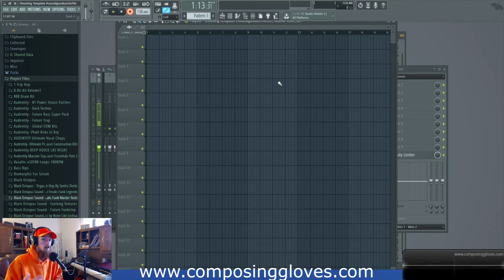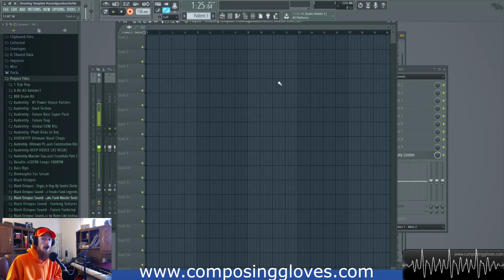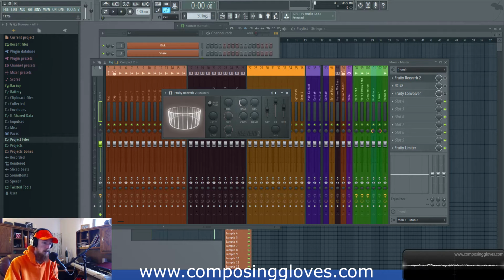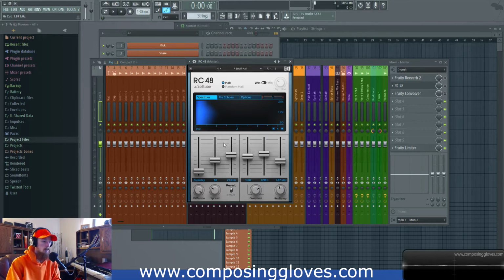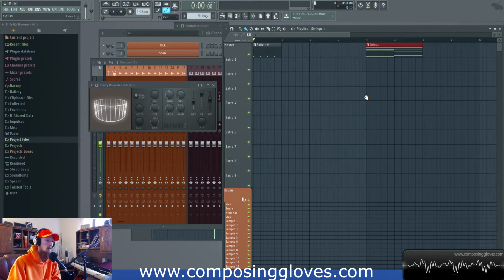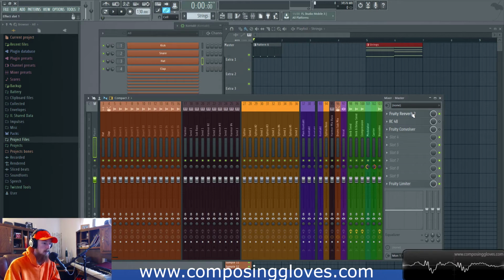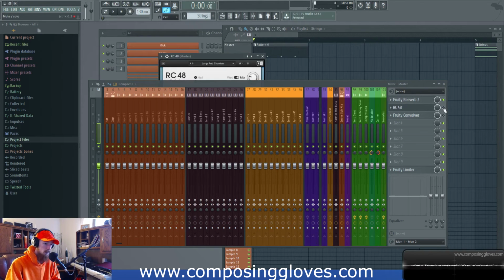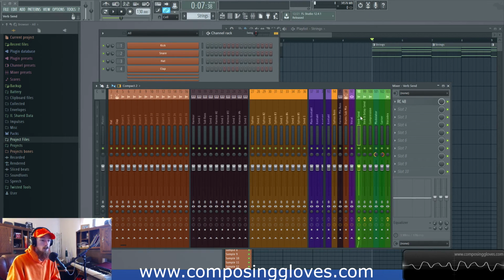Principles of Mixing 33 - Types of Reverb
We look at the different types of reverb, and what reverb is. This has grown and developed over time into what it is today and because of this we have many "flavors" of reverb to choose from.